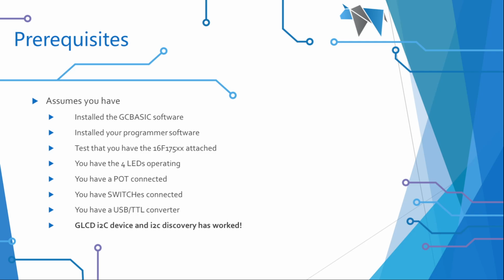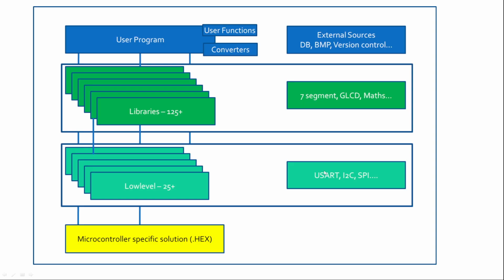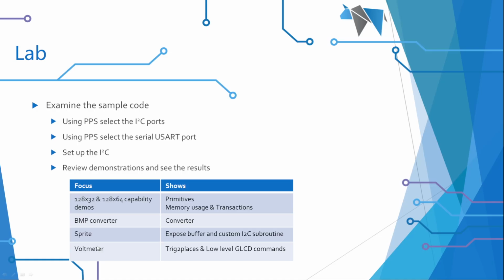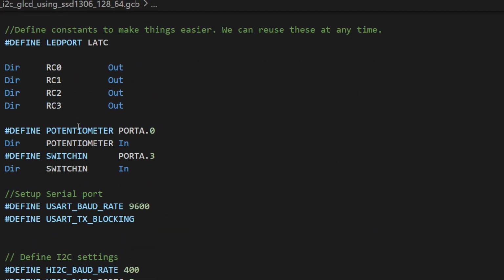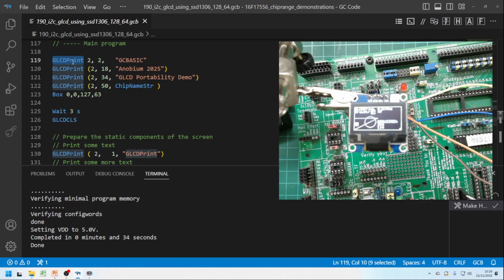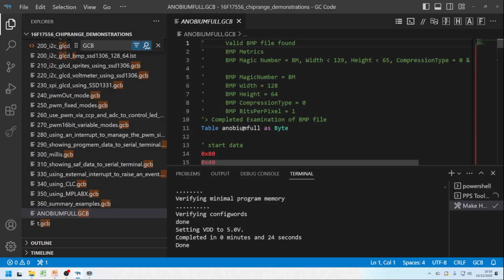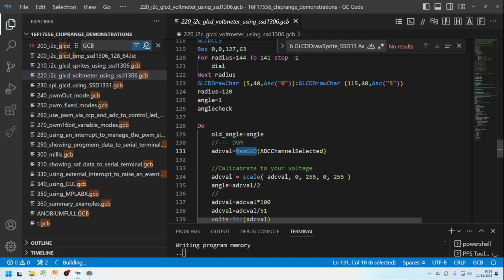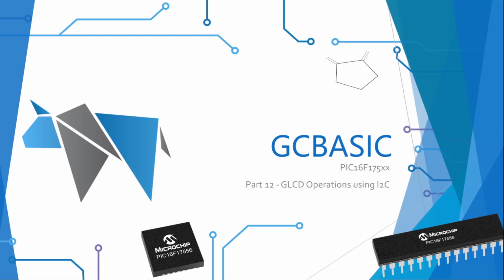PT12: PIC16F175xx chip Family - Using I2C and a GLCD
This video shows how to use the GLCD library

It shows:

- How to Use I2C discovery to ensure setup is correct
- How to create Text, Lines, Circles, Boxes etc
- How to import BMP files to update the GLCD using a converter
- How an the Sprites drawing program works
- How the simple Voltmeter works using the GLCD primitives and Trig.

I2C and GLCD made easy